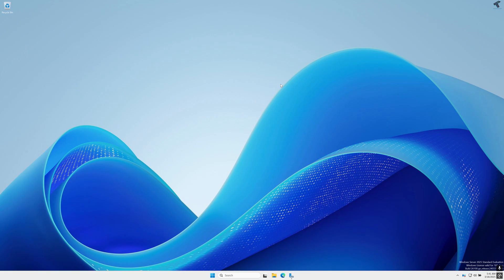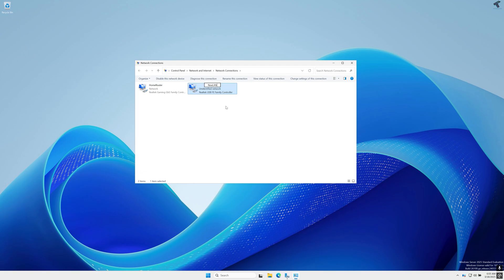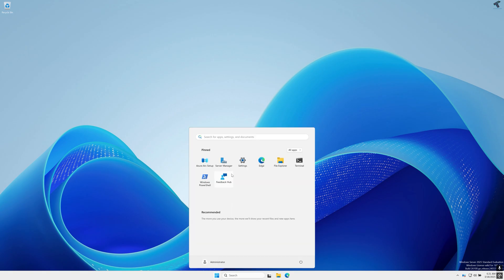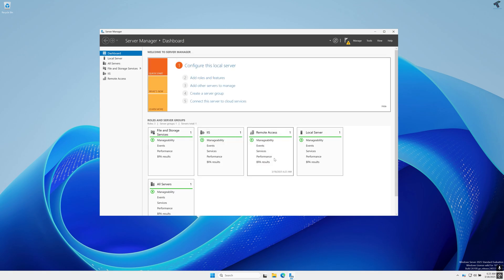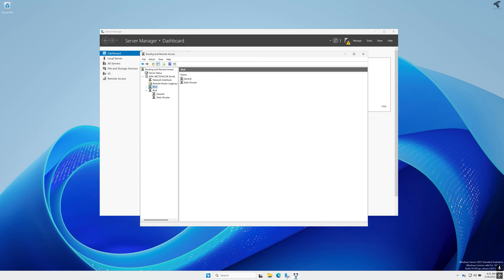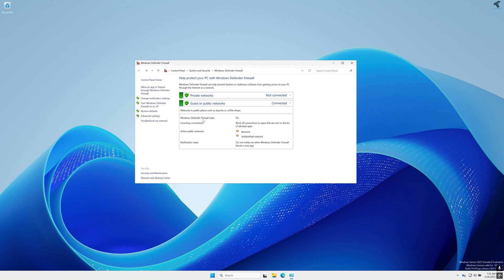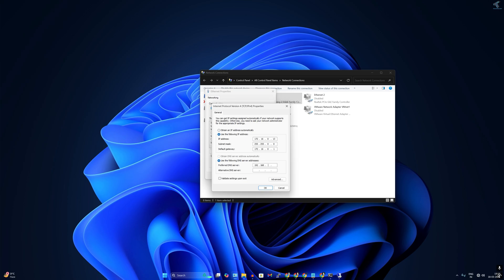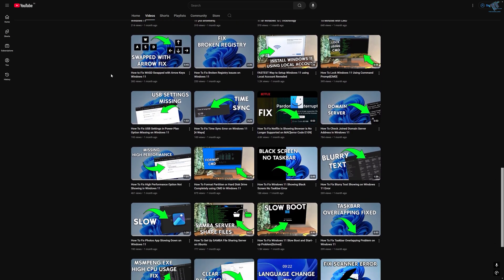BEST Way To Setup Windows Server As A Router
Setup Windows Server As A Router, Learn the BEST way to set up your Windows Server as a router in this tutorial. Follow along to optimize your network for better performance!

Note: This video has followed all the YouTube community guideline rules. The purpose of this video is to share my knowledge with everyone that is totally Legal, Informational, and Educational purposes. The videos are completely for legal purposes.

How to Setup Windows Server as a Router Step by Step,
How to Configure Routing and Remote Access on Windows Server,
Setup Windows Server as a Gateway Router,
Turn Old Server into Powerful Router Using Windows Server,
Windows Server Router Setup for Home & Office Network,
Configure LAN & WAN on Windows Server as a Router,
Windows Server Routing and Remote Access,
Convert Windows Server to Route,
Setup DHCP, NAT & Routing on Windows Server,
How to Use Windows Server as Gateway for Network
Windows Server as Home Router Setup,
Easy Way to Make Router from Windows Server,
Windows Server NAT Router Configuration,
Routing and NAT Setup on Windows Server,
Complete Windows Server Router Configuration,
Best Way to Setup Windows Server 2025 as a Router,
Windows Server Router Full Setup for Beginners,
How to Configure Multiple Network Interfaces on Windows Server Router,
Windows Server Advanced Routing Configuration,
Turn Your Windows Server Into a Network Router Easily,